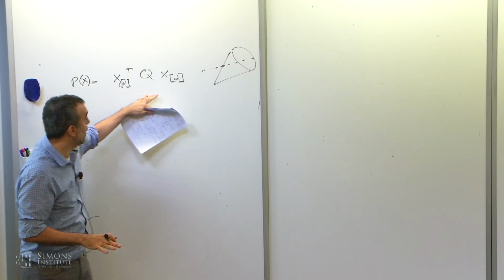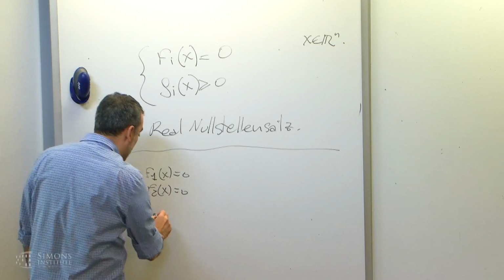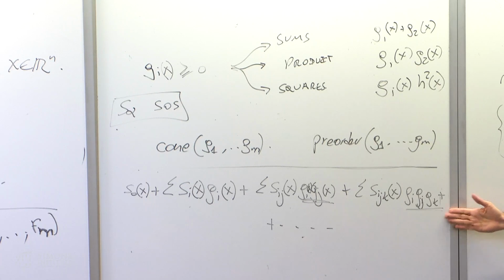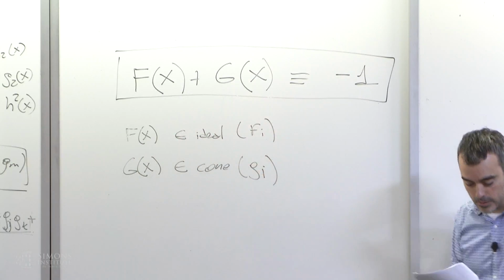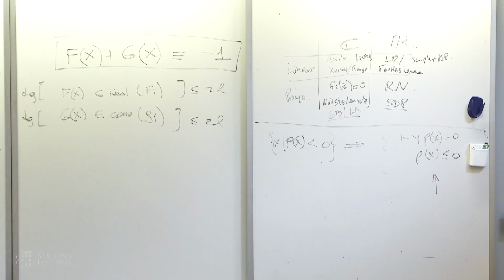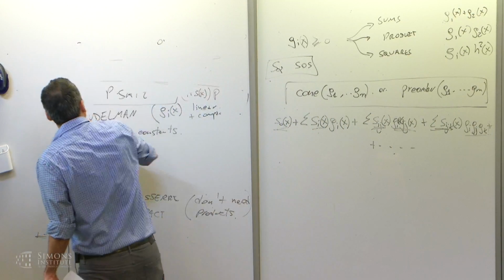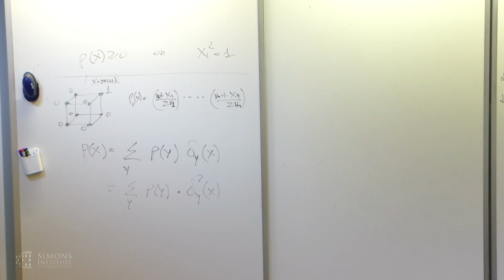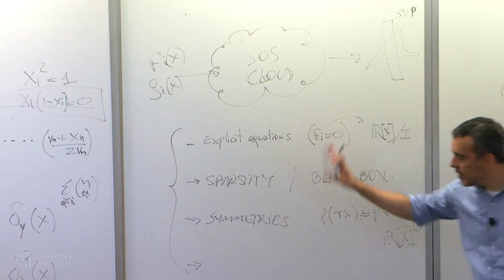LP/SDP Hierarchies and Sum of Squares Proofs 2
Pablo Parrilo, MIT and Ankur Moitra, MIT